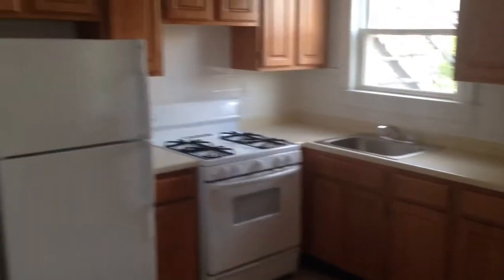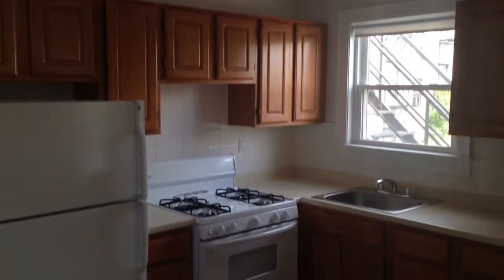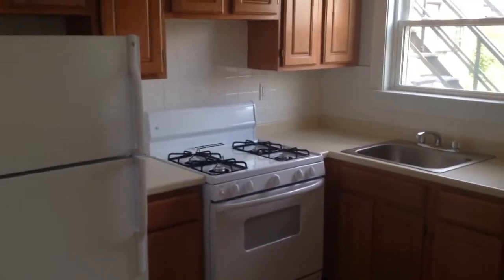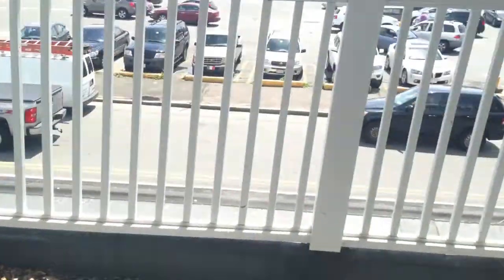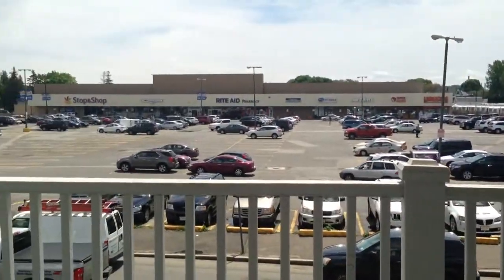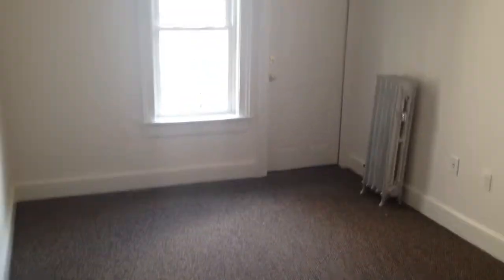Medford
medford 1 bed